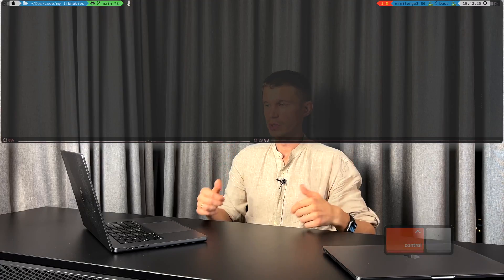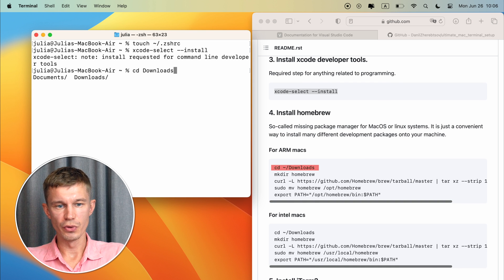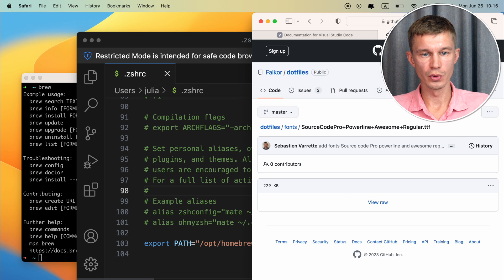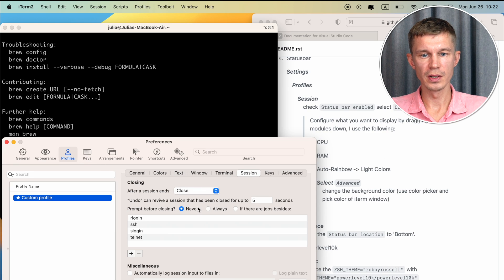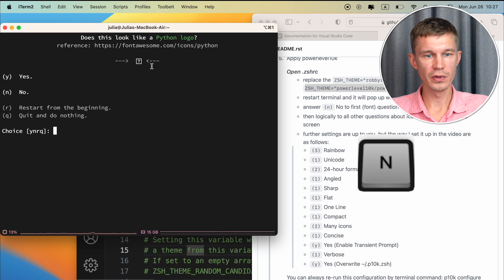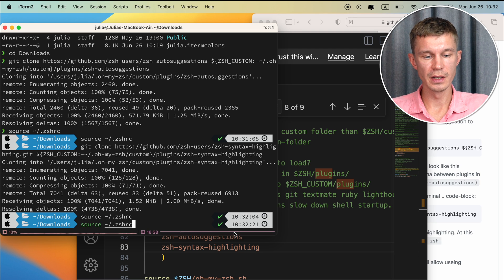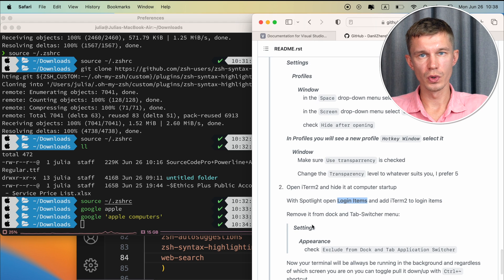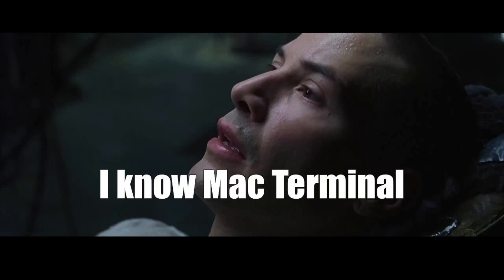Best Mac terminal mode EVER!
🔴 Data Science Academy for adults! Taught by me personally
🎧 This Changed My Productivity!

Detailed step-by step guide how to transform your default Mac terminal into a razor sharp console (Quake-style).

This manual is applicable for the latest M2/M1 as well as for intel based Macs. It explains how to take advantage of iTerm2 to setup a functional and beautiful Mac terminal.